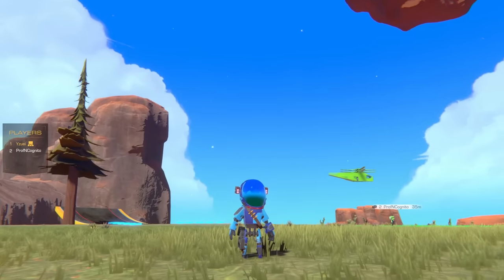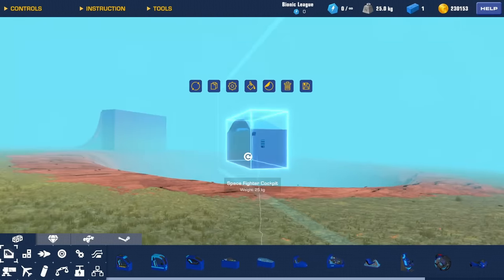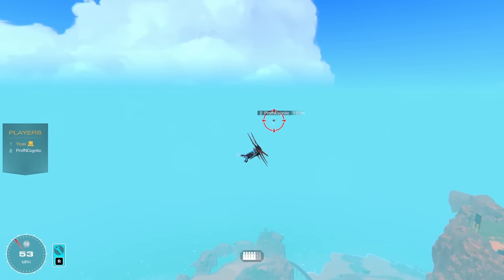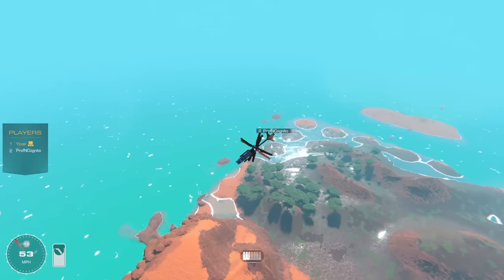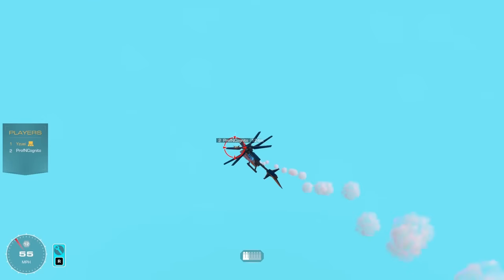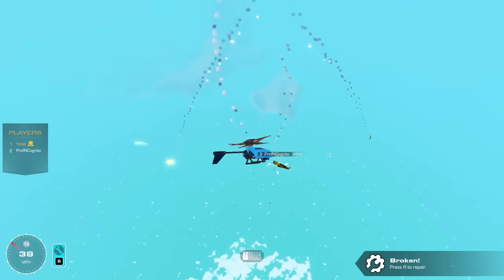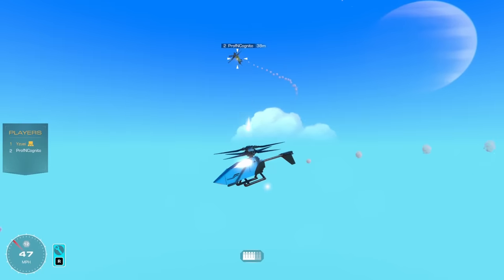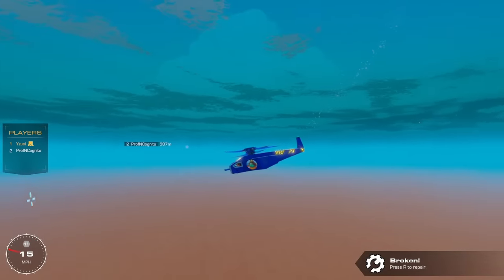Can We BATTLE Using MICRO HELICOPTERS?!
Lets See if tiny Helicopters are practical in a 1v1 Battle

Collaborator:
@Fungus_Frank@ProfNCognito